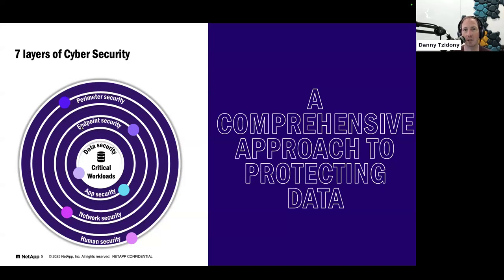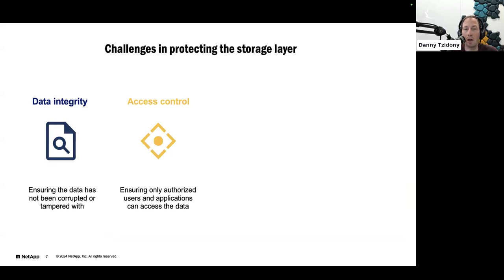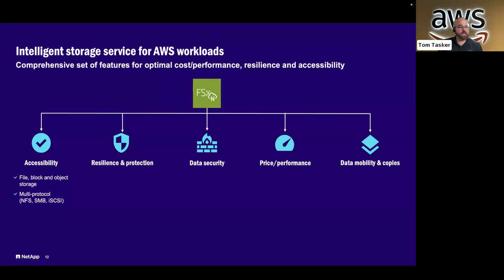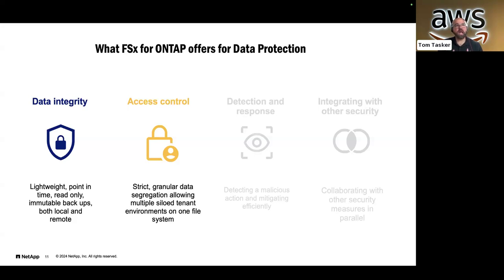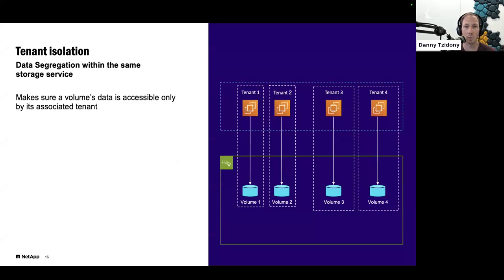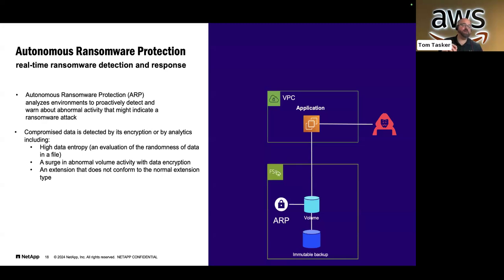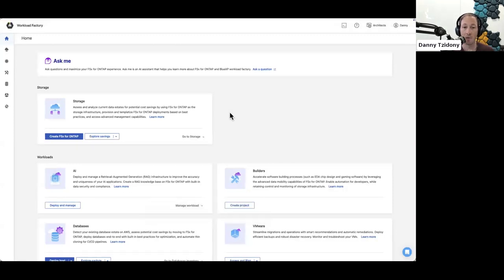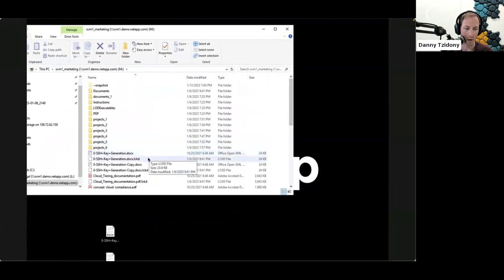How to Keep Ransomware Out of Your Data [Webinar]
Protect Your Data with Amazon FSx for NetApp ONTAP!

Malware attacks are becoming more frequent, more sophisticated, and more damaging.
In this webinar, discover how to protect your critical data with FSx for ONTAP.

* The 7 Circles of Data Security in the cloud​
* Getting your defense layers work together​​
* Securing the often-overlooked storage layer​
* How Amazon FSx for NetApp ONTAP tackles key security challenges​

Gain valuable insights into strengthening your AWS environment with a streamlined, security-first approach - all in this focused session.